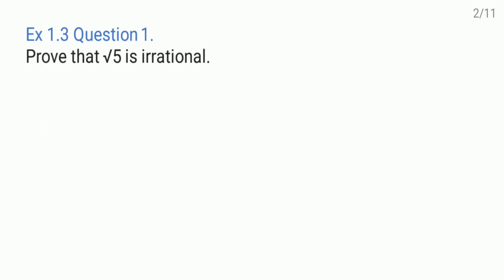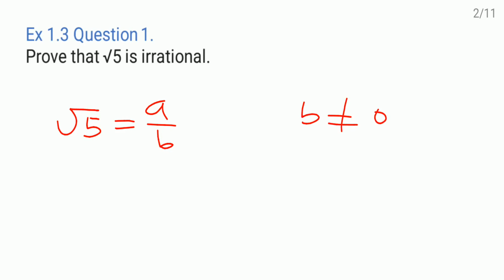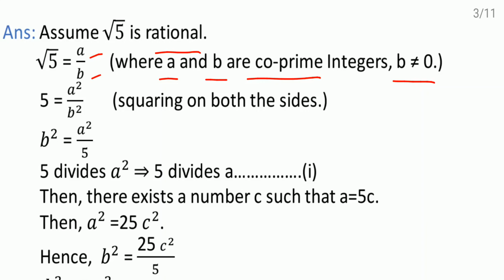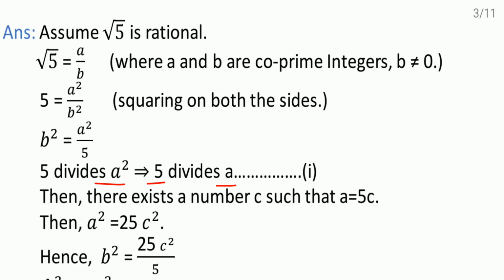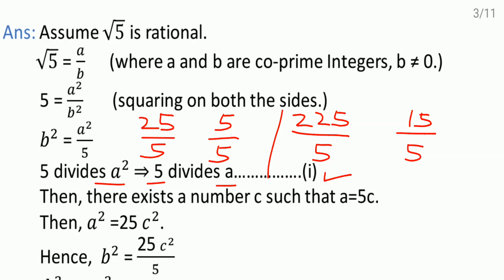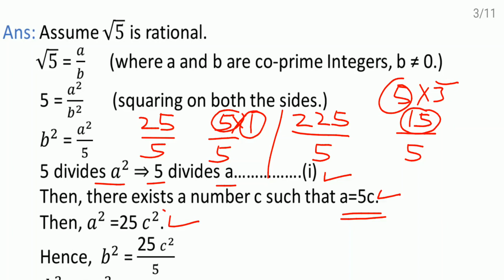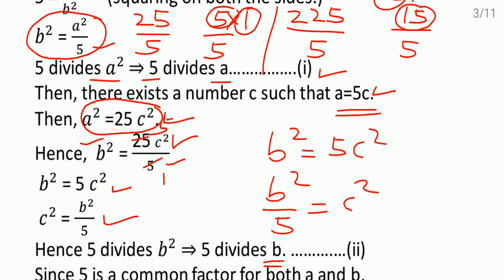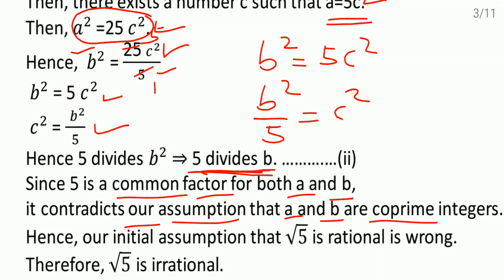Real Numbers - Exercise 1.3 Question Number 1 | NCERT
In this video, I explained "Exercise 1.3 Question Number 1". This comes under lesson  " Real Numbers." It is helpful for you and it will strengthen your concept.